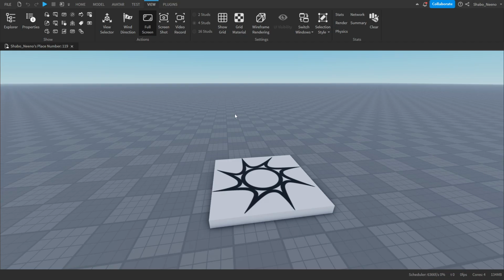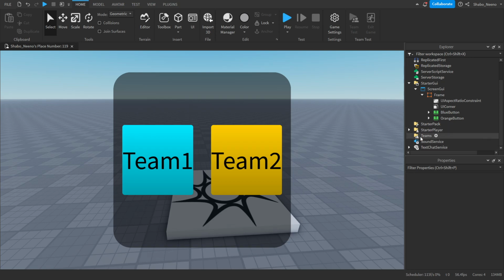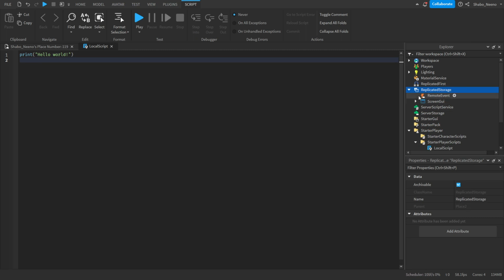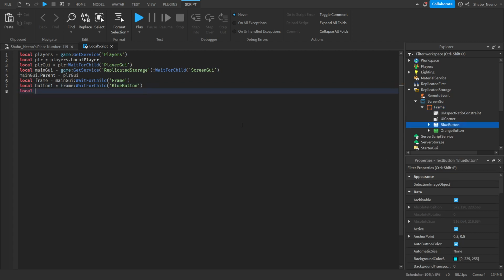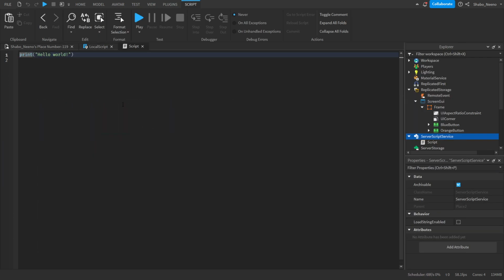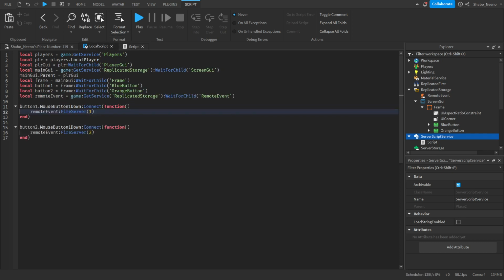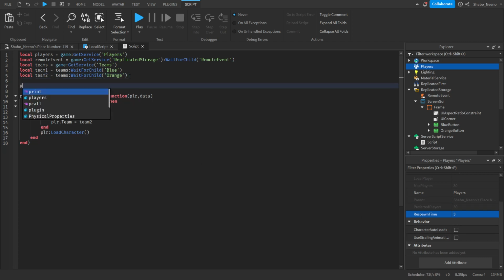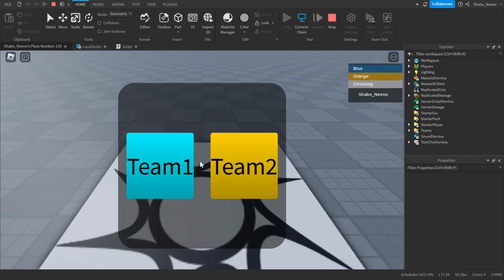How to make a Team Picker in Roblox (2024)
In this video I show you how to make a Team Picker in Roblox Studio.